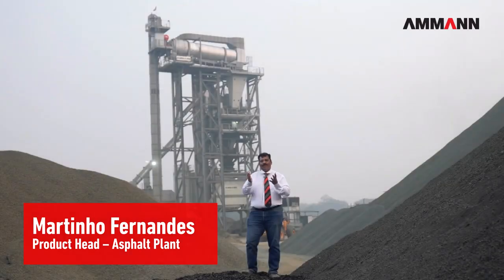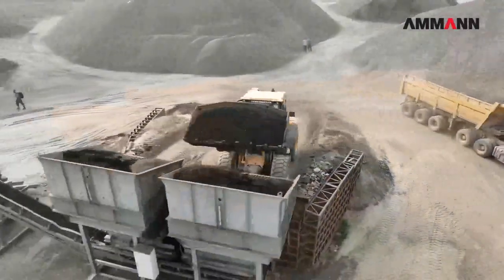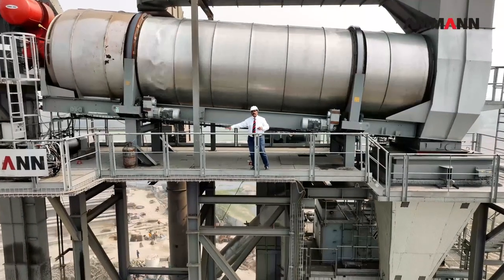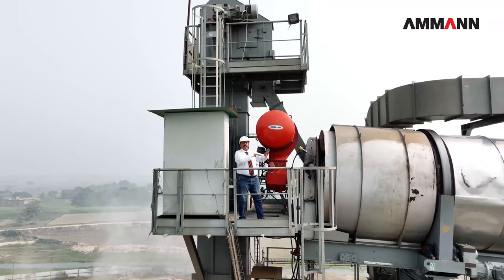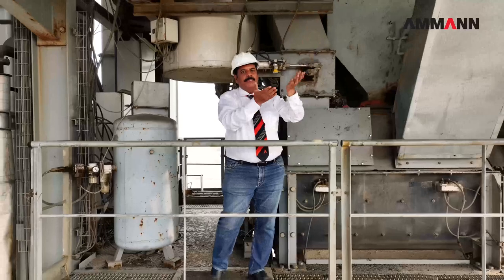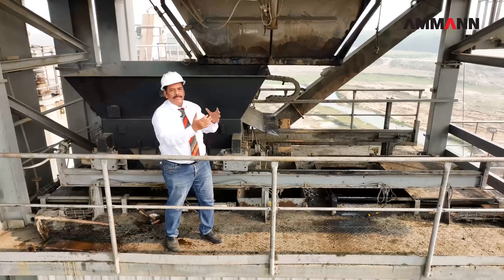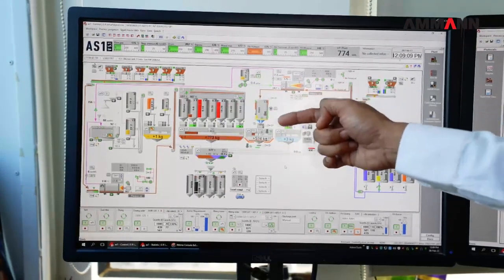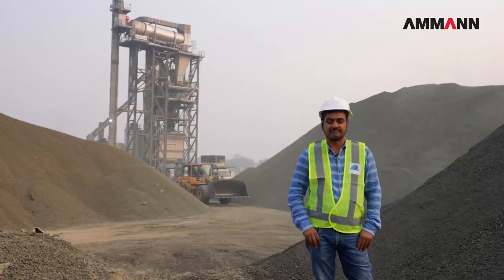Ammann Group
0:59 - Plant intro Site
1:17 - Plant introduction Ammann
1:18 - Ankur Tiwari
2:11 - Martinho Fernandes
3:00 - Cold Feeders
3:37 - Elevator
4:30 - Drum
5:23 - Burner
6:20 - Buffer Hopper
8:11 - Mixer
9:32 - Trolley
10:07 - Control Room
11:20 - Hot Mix Silo
12:12 - Vaibhav Singh plant incharge